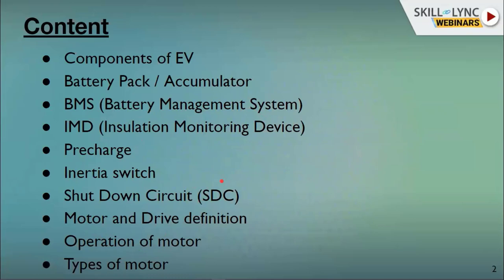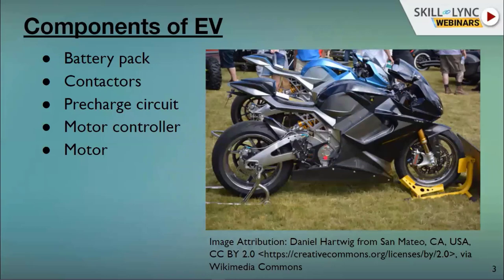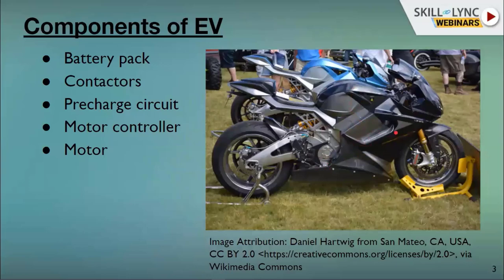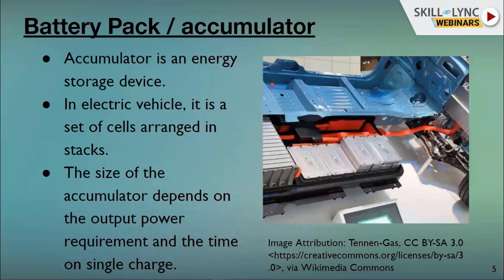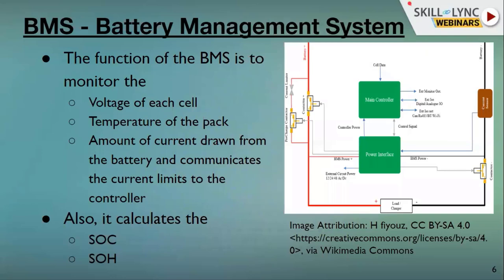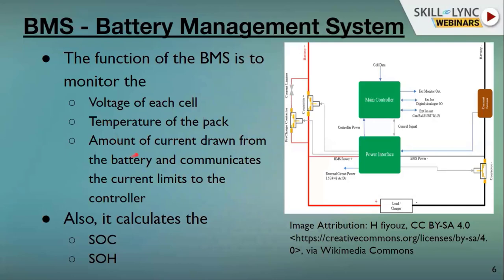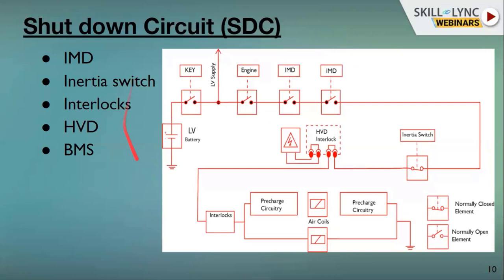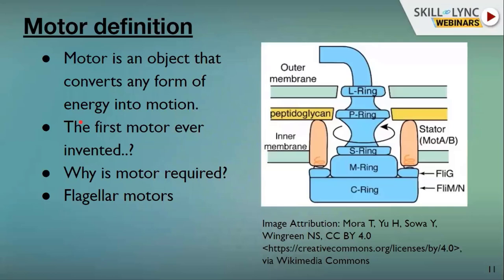Basics of Electric Vehicle (EV) Powertrain (Part - 1) | Skill-Lync | Workshop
In this workshop, we will talk about “Basics of Electric Vehicle (EV) Powertrain”. Our instructor tells us the components of electric vehicles, battery pack/accumulator, battery management system, insulation monitoring system, shut down circuit, motor and drive definition etc. We also discuss the various career paths and job opportunities.

1. Skill-Lync is an e-learning platform for Engineering students with 1000+ positive reviews on Google.
2. Learn industry-oriented technical skills.
3. Work on 15+ Industry oriented projects. Create a strong profile that will help you get recruited.
4. Have a look at the profile of a student of ours
5. Attend live video conferencing support sessions every week.
6. Interact with industry experts and Skill-Lync support team 24/7 to get your doubts clarified
7. Get recruited with help from our placement assistance team.